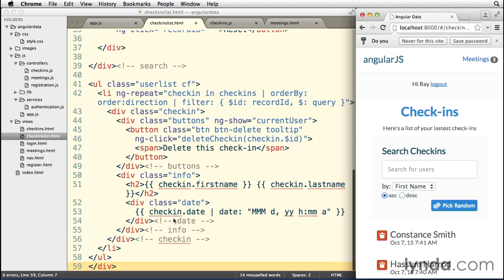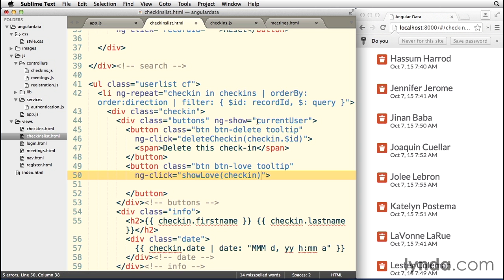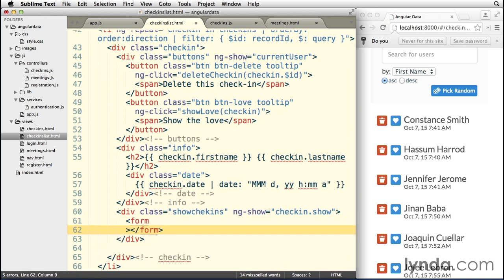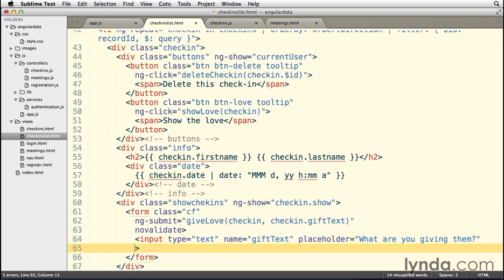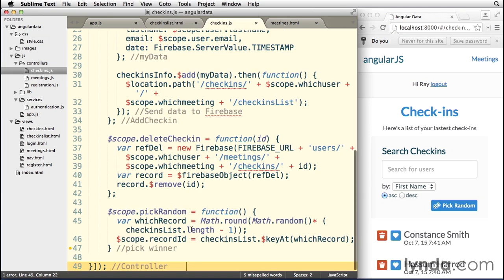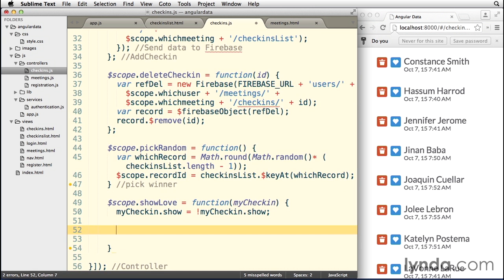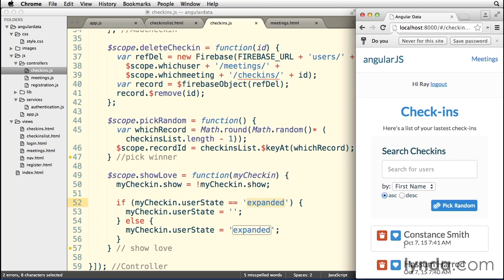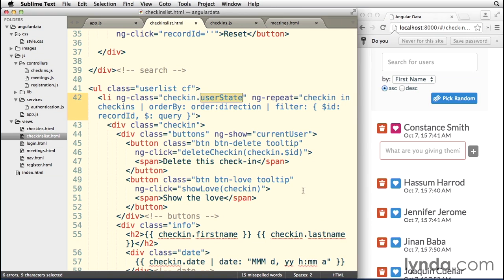017 Controlling views with classes